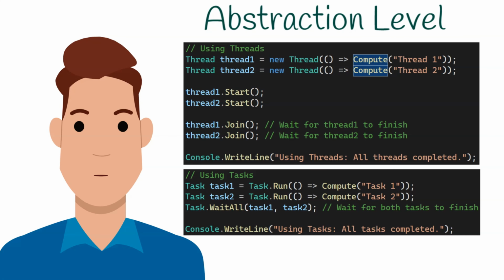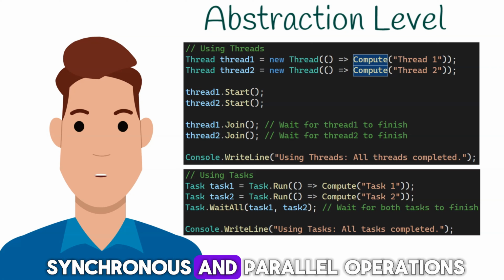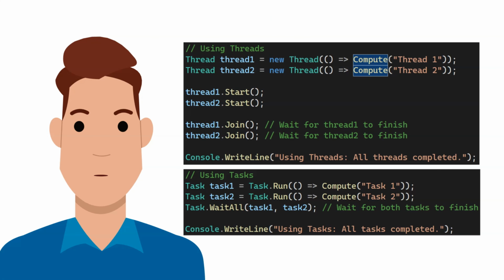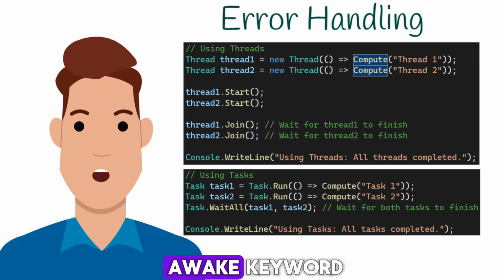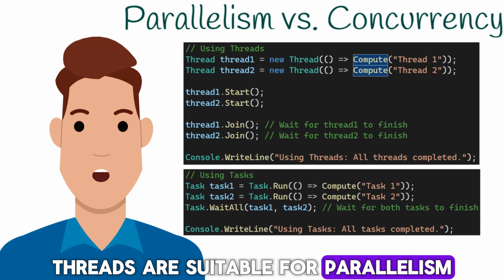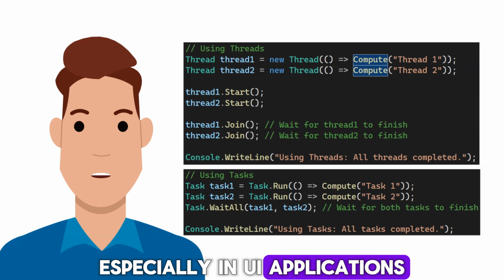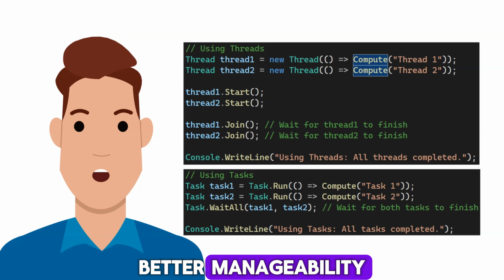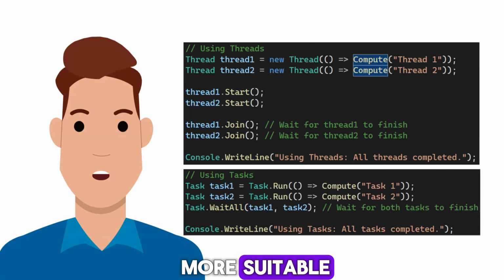Unlocking Concurrency: Exploring the Key Differences Between Task and Thread in C#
In this comprehensive guide, dive into the world of concurrent programming in C# as we unravel the essential dissimilarities between two powerful tools: Task and Thread. 🚀

🔍 Key Topics Covered:

Understanding Multithreading in C#
Exploring Threads: The OGs of Concurrency
Introducing Tasks: Modern Abstractions for Parallelism
Head-to-Head Comparison: Task vs. Thread
Guidelines for Choosing the Right Tool
Best Practices for Efficient Concurrent Programming
Whether you're a seasoned C# developer or just starting with concurrency, this video will provide valuable insights to help you make informed decisions in your projects. Don't miss out on mastering the art of concurrent programming—watch now! 🎓💻